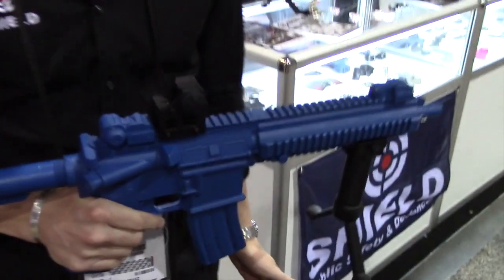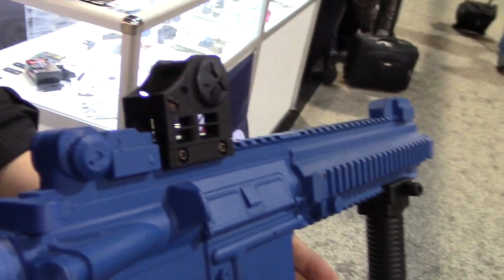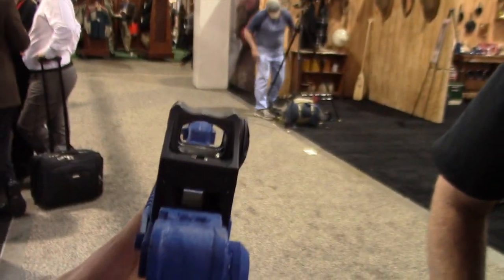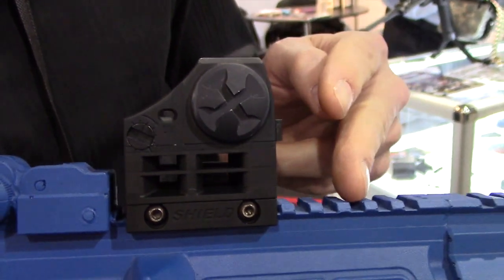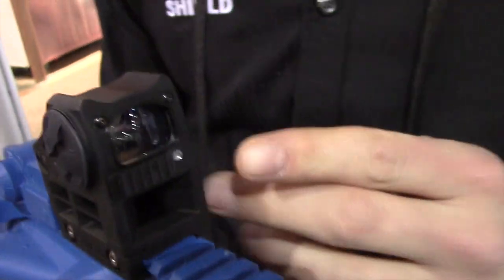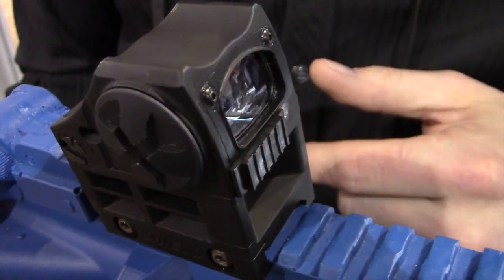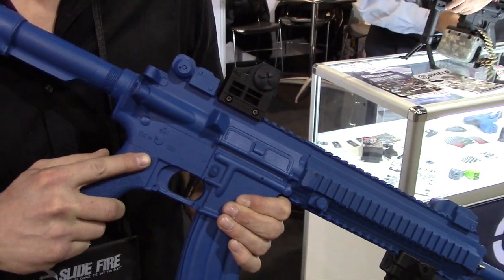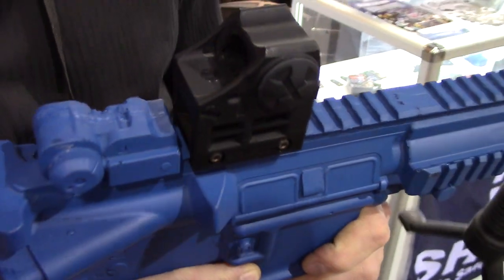Shield CQS Sight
Look at the Shield CQS sight at the SHOT Show.